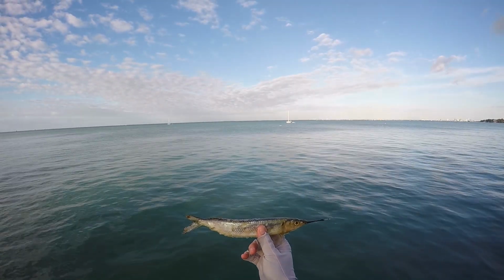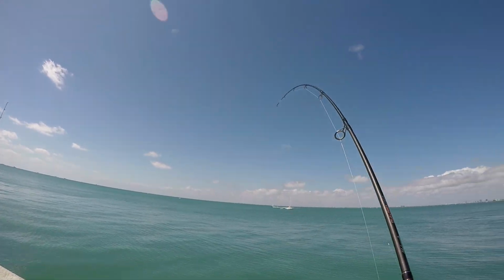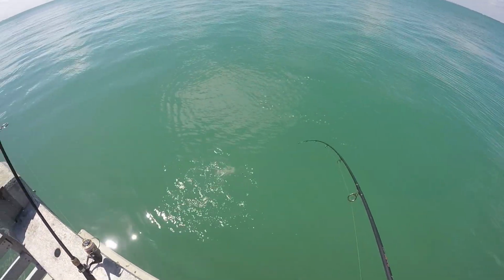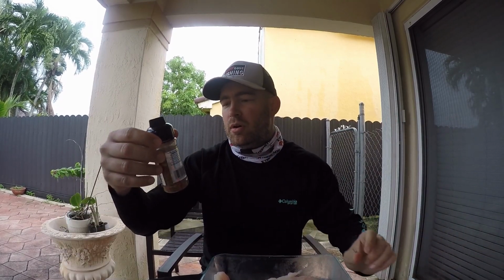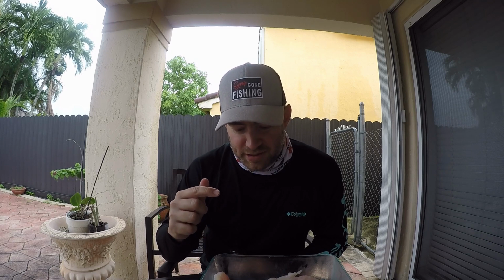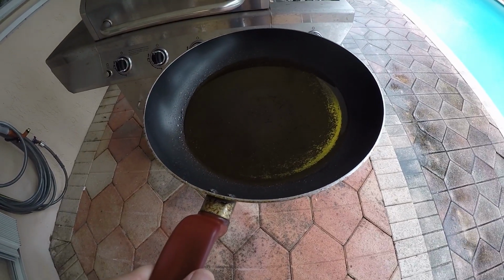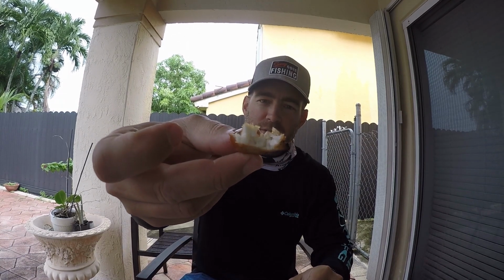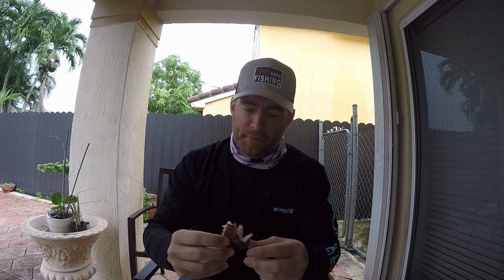Bonnethead Shark - Catch Clean Cook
Went out to Bill Baggs to fish the king tides with a full moon. The fishing was slow but I managed to get on fish. I've never kept a shark but decided to try out the bonnethead, since I been told they are good eating. I did a complete test of two fillets, one with seasoning and one without. Watch this video to find out the verdict.

XtremeH18 Fishing

Make sure to check out some of my greatest catches of all time below!

Gear Used:

Reel: Penn Battle III 2500
Line: 6# mono
Rod: Ugly Stik Elite

Reel: Penn Slammer III 4500
Line: 12# mono
Rod: Ugly Stik Inshore Select

Reel: Penn Spinfisher VI 6500
Line: 20# mono
Rod: Ugly Stik GX2

Reel: Penn Spinfisher 8500 ssv
Line: 50# braid
Rod: Ugly Stik Tiger